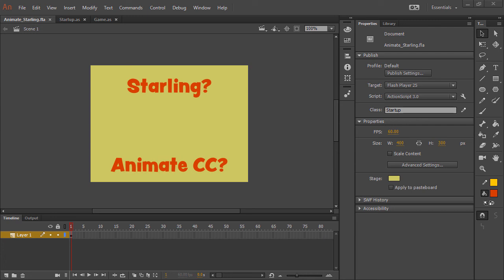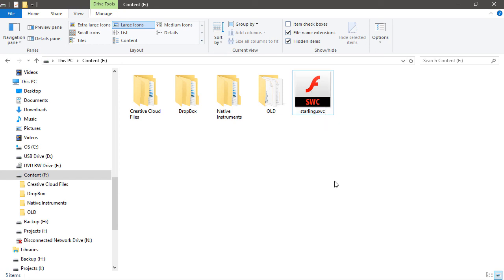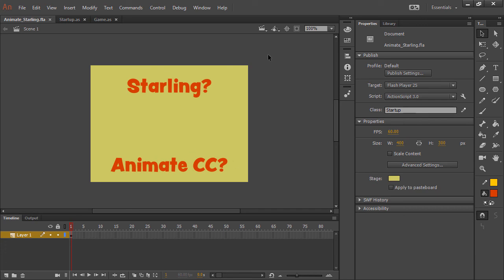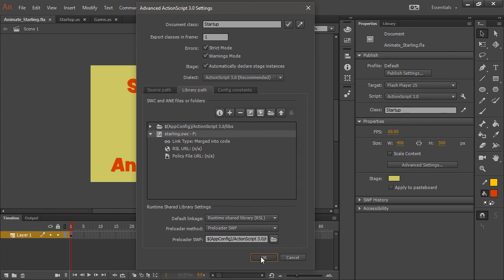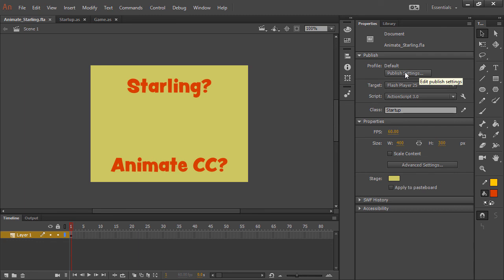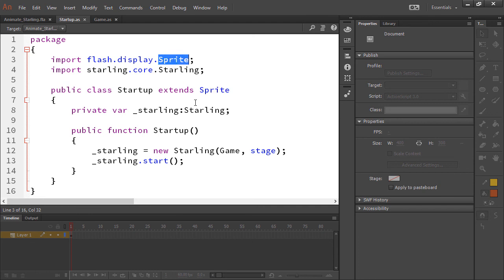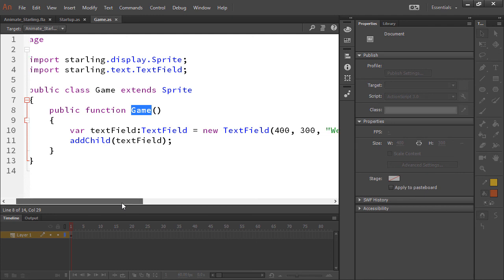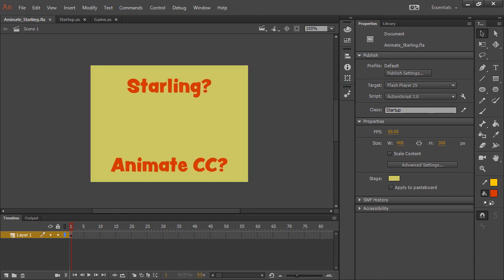Using Starling with Adobe Animate CC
A basic starter guide to using the Starling Stage3D framework with Adobe Animate CC.